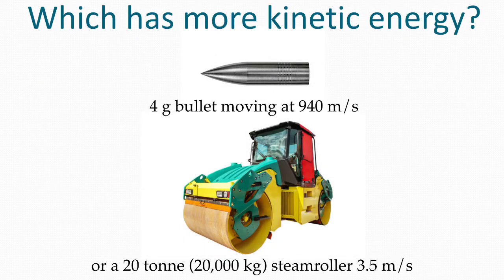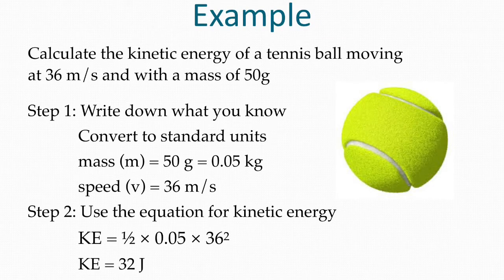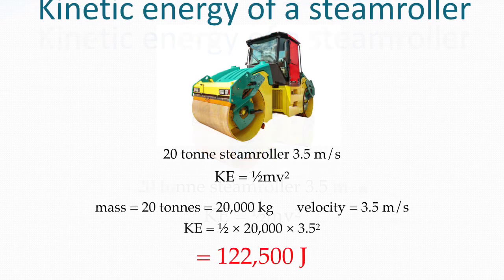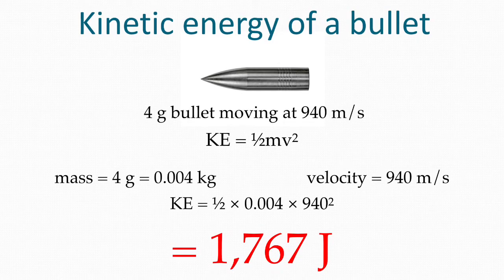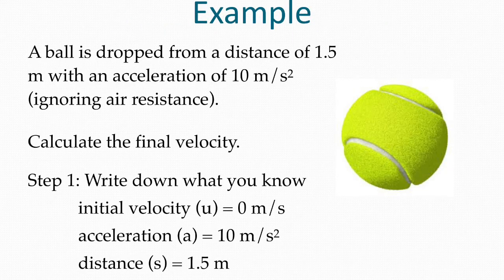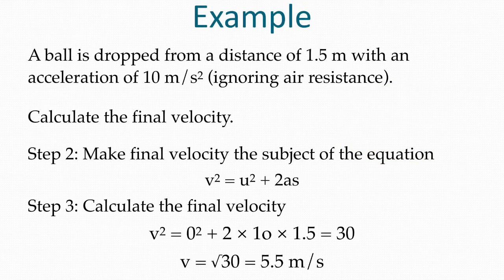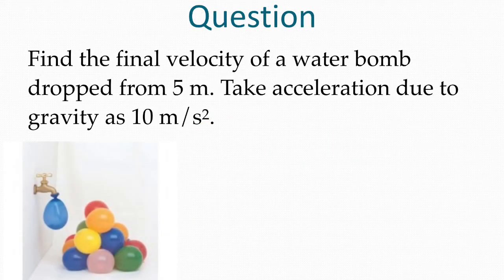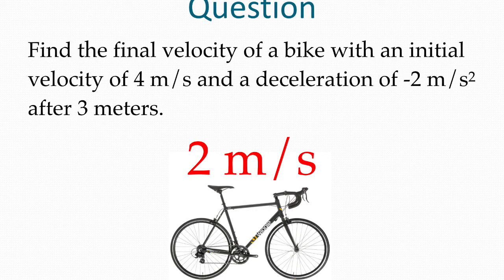P2 1 6 Equations of motion and kinetic energy